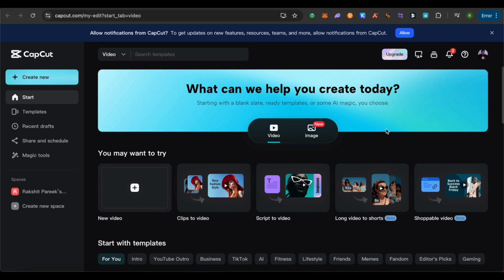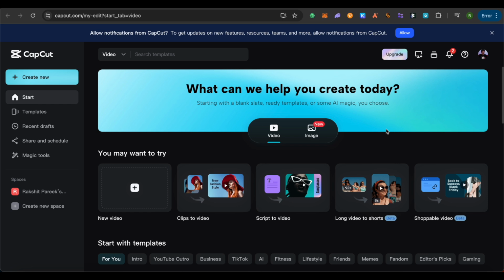How To Fix CapCut Template Problem (2026) CapCut Template No Internet Problem Solved!